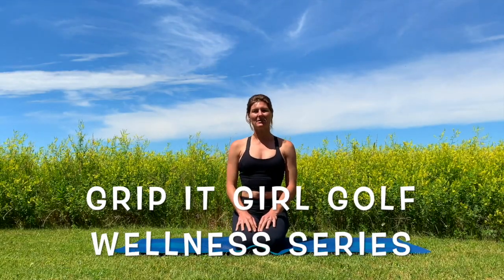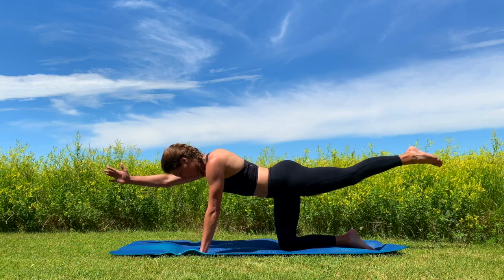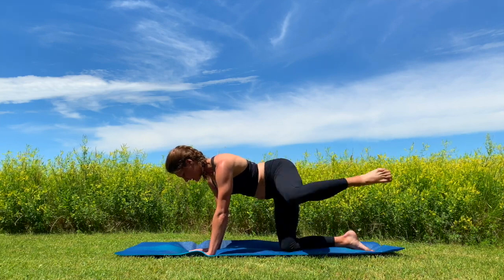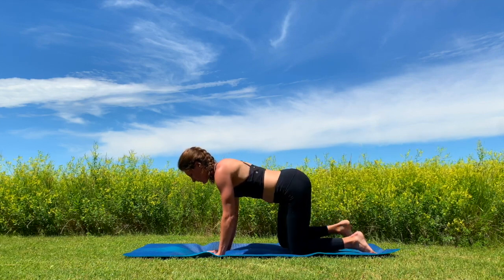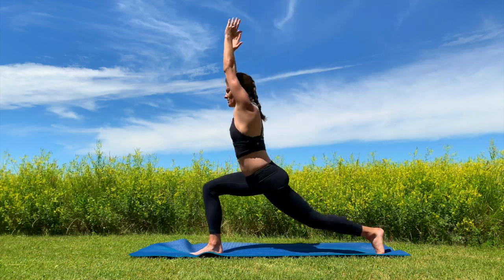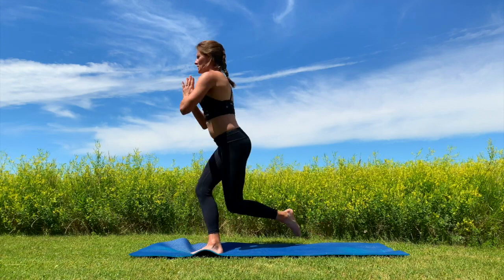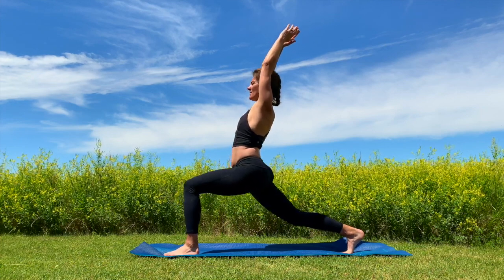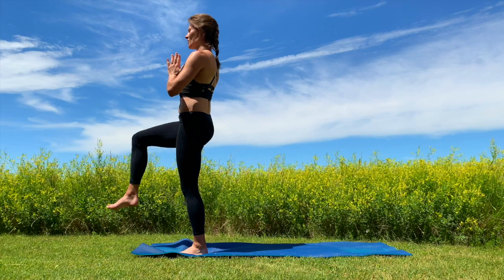GOLFERS BEST CORE & LOWER BODY STRENGTH BUILDER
STRENGTHEN YOUR WAY TO BETTER GOLF WITH GRIP IT GIRL!
Welcome to the Grip it Girl Wellness Series. Grip It Girl is focused on helping others get involved in golf and improve their golf game through simple and effective video lessons, workouts and stretches.  Grip It Girl Wellness Series provides essential workouts and stretches to build strength and flexibility in the key muscles involved in the golf swing. We want to keep you flexible and strong so you can be powerful on and off the golf course.

This video focuses on toning and building strength in the major muscles involved in the golf swing. We focus on CORE strengthening to improve your balance, protect your lower back and keep you stable and strong; the HIPS to aid in your golf swing speed and mobility; and LOWER BODY to create a strong, stable base for your golf swing.

Enjoy your golf journey. We are here for you! Please ask us any questions and let us know how we can help improve your golf swing and enjoyment of this wonderful game.